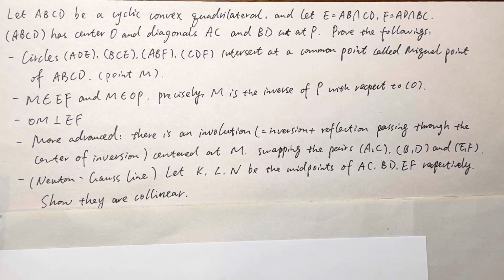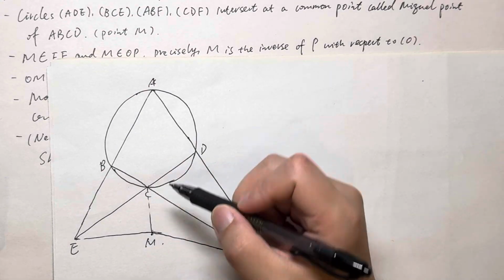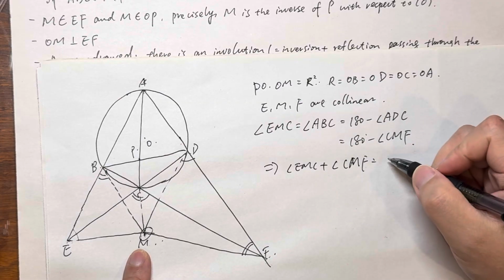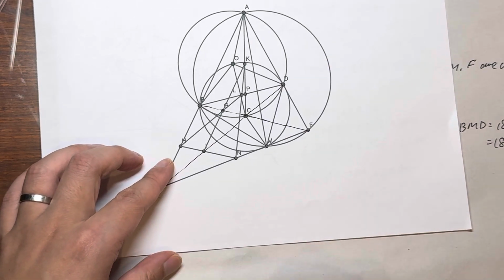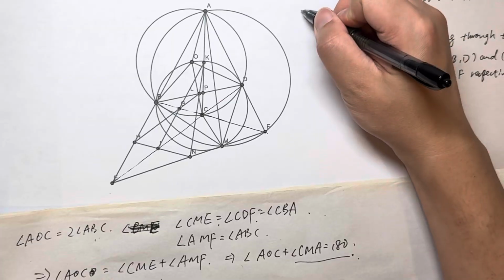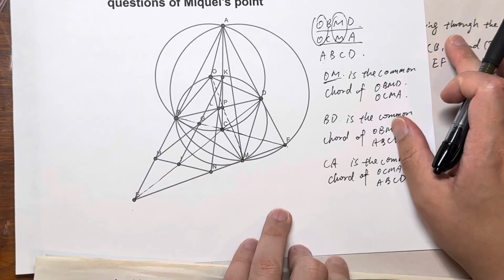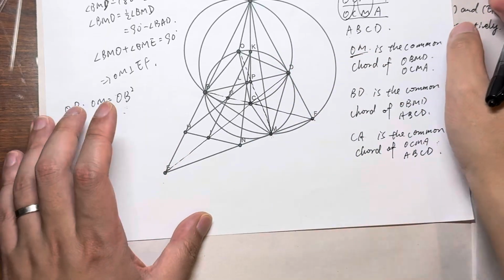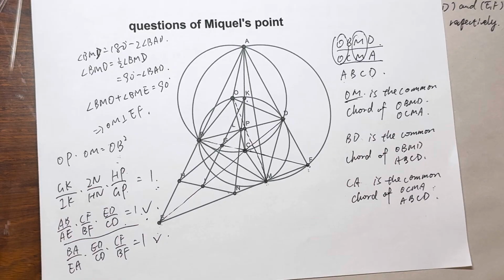Question for Miquel’s point